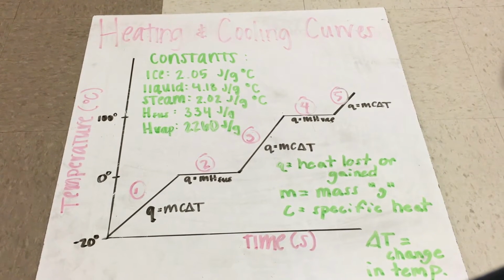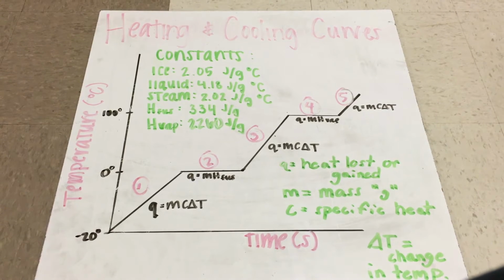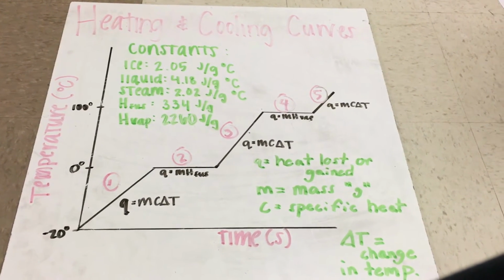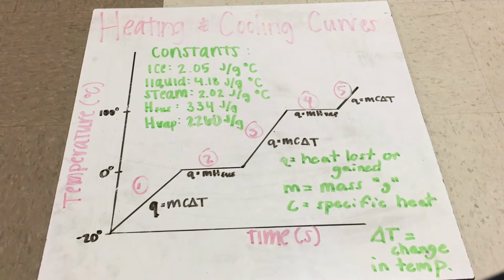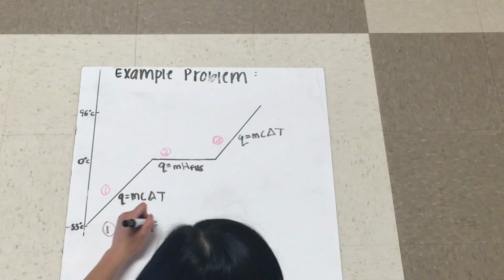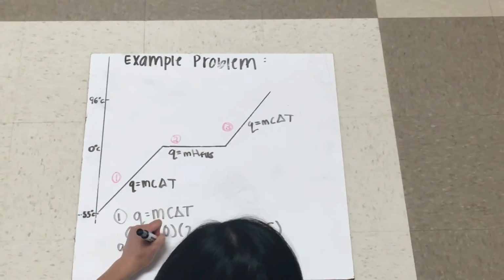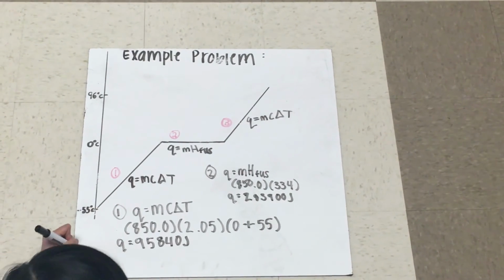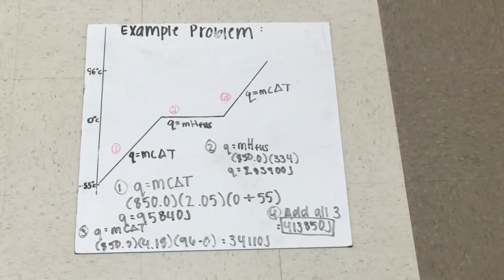Final Exam Review: Heating and Cooling Curves Video